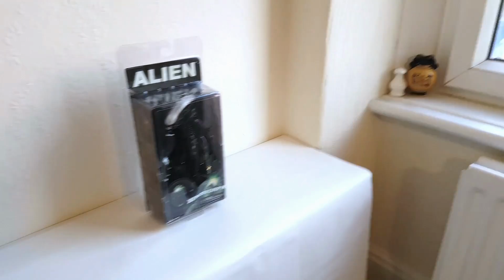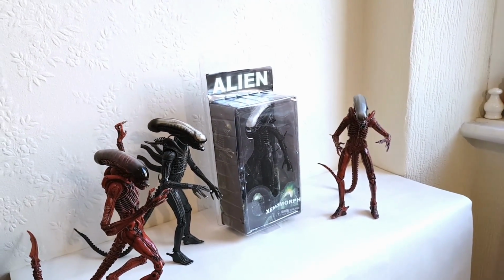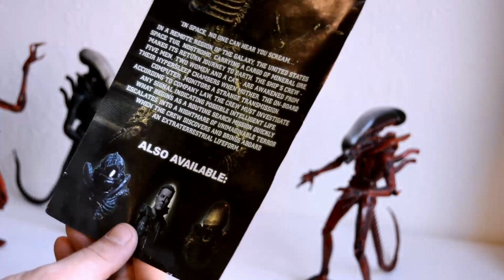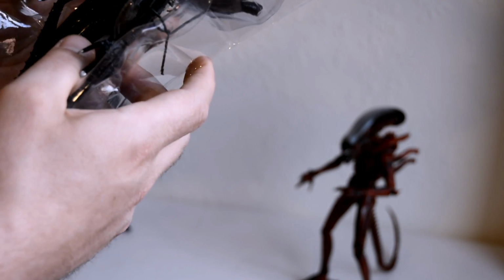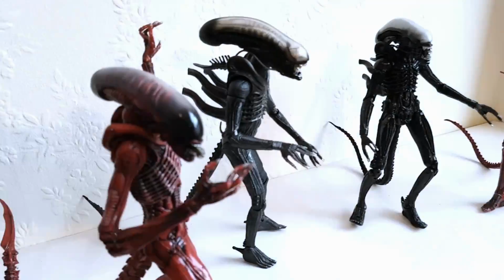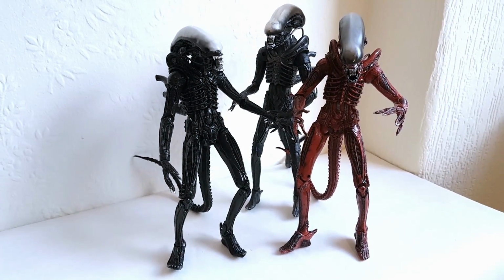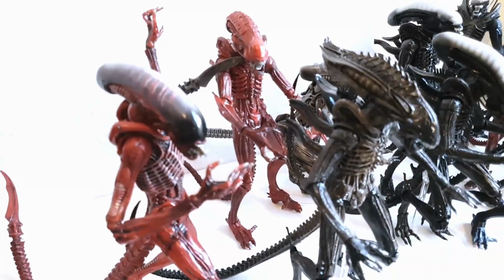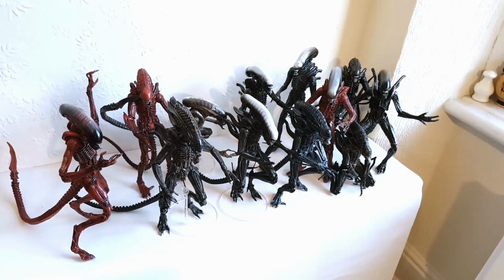NECA 35th Anniversary Alien Xenomorph Unboxing Review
This is my latest un-boxing video - the NECA Classic 1979 Ridley Scott 35th Anniversary Xenomorph figure.